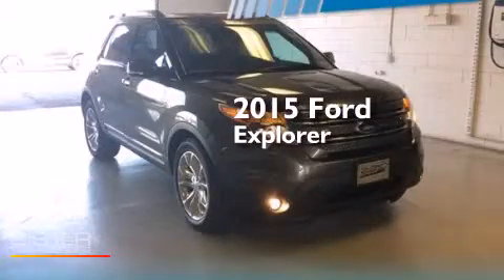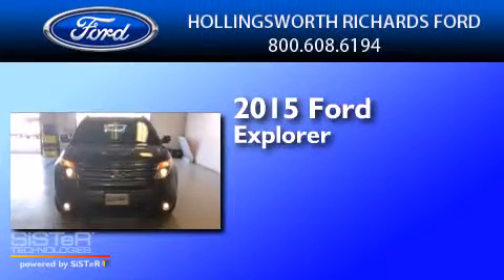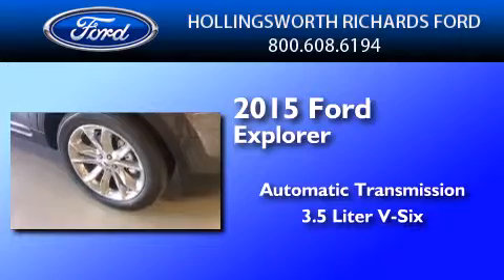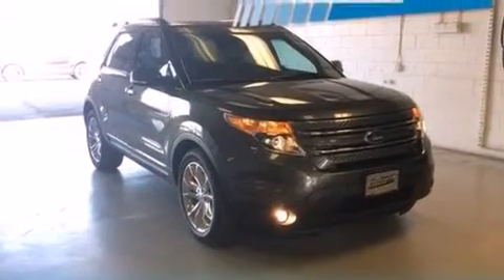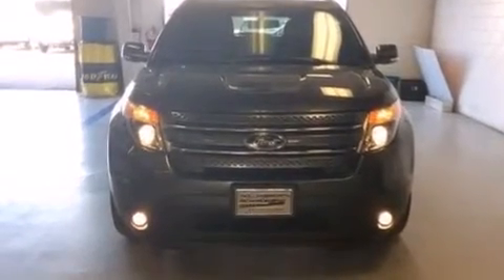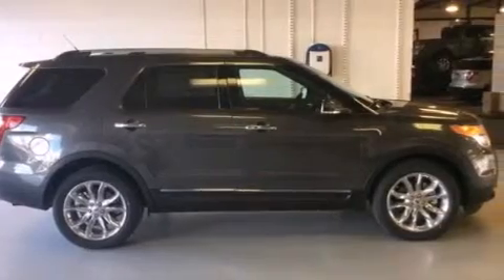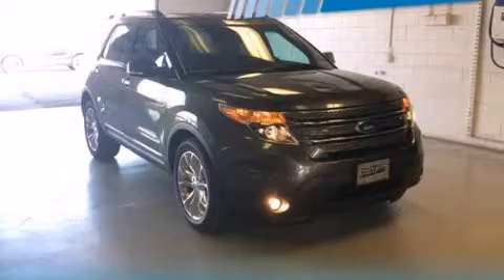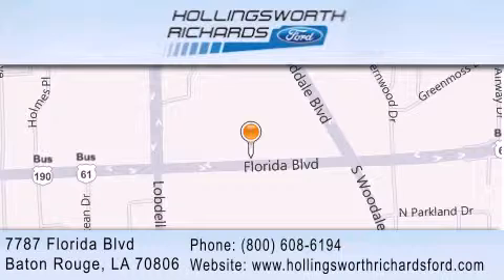2015 Ford Explorer Denham Springs LA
We've been honored to serve the Baton Rouge LA area , we promise that your experience at our dealership will exceed your expectations ! Year : 2015 Make : Ford Model : Explorer Engine : Regular Unleaded V-6 3.5 L/213 Trans . : Automatic Exterior : Magnetic Metallic Miles : 5 Interior : PERFORATED LTHR HEATED/COOLED MEDIUM LIGHT STONE INTERIOR Stock : 150081 Hollingsworth Richards Ford 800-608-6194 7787 Florida Blvd. Baton Rouge , LA 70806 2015 Ford Explorer Baton Rouge LA